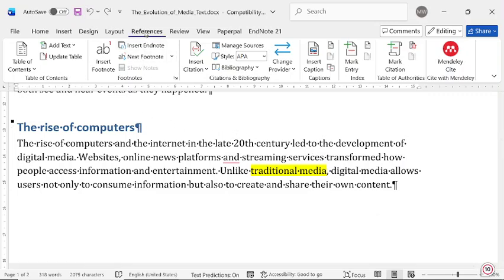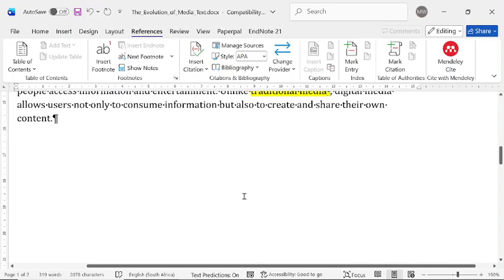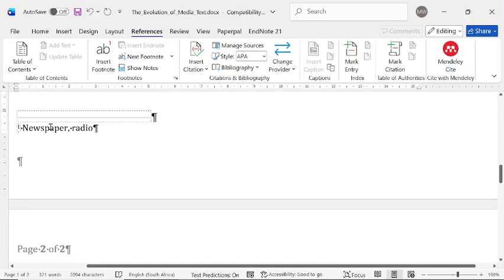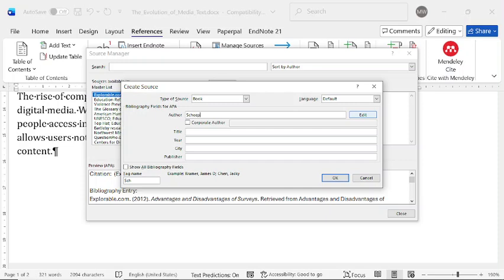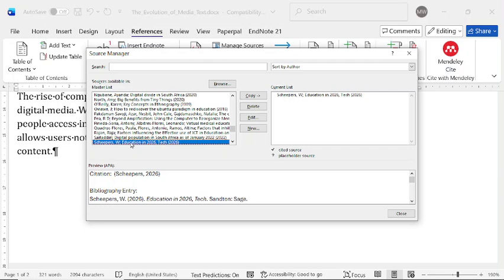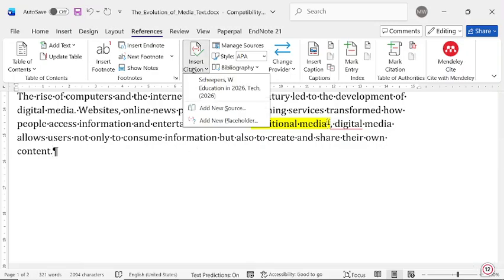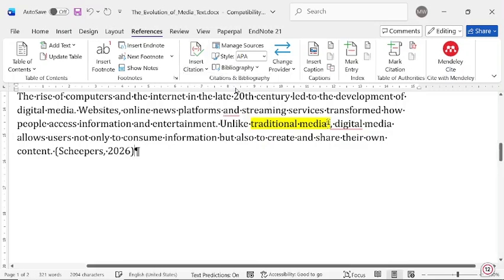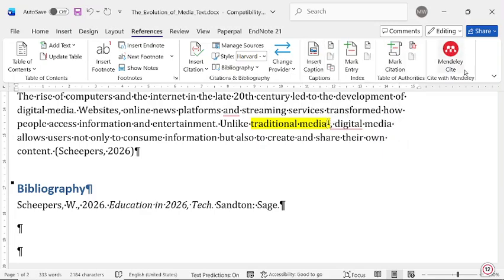CAT G12 IEB Word Reference and Footnotes